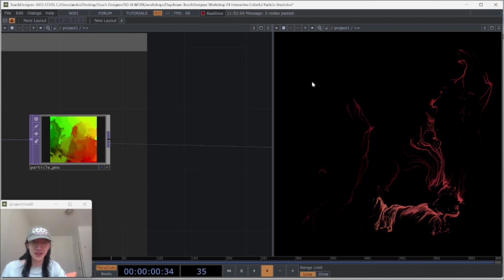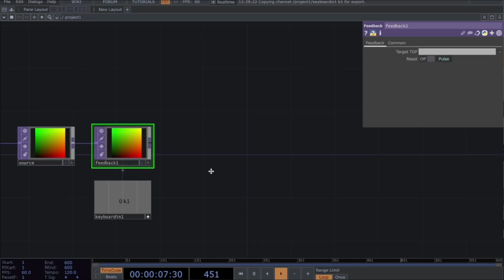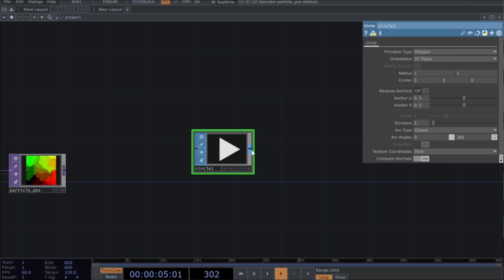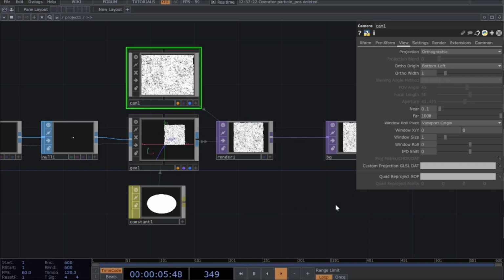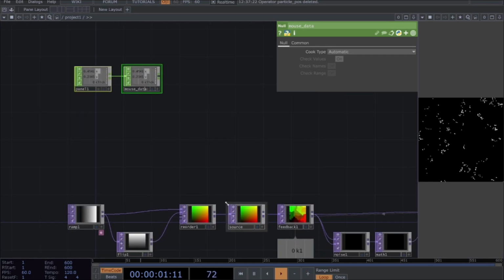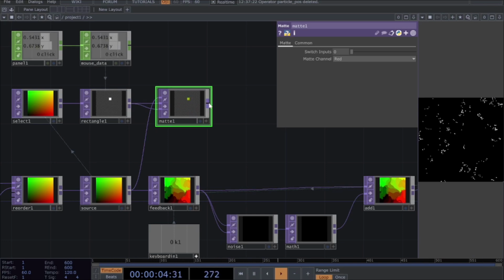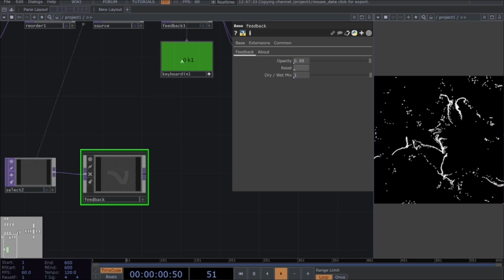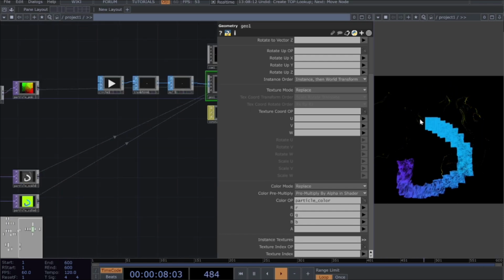Paint Brush Workshop | TouchDesigner Tutorial with Andrew Sun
Happy painting!

If you want to BRUSH up on your TouchDesigner skills, download the project file and the colour palette picker, check out the DayDream discord

Everything is available in the 〻tutorials channel on discord